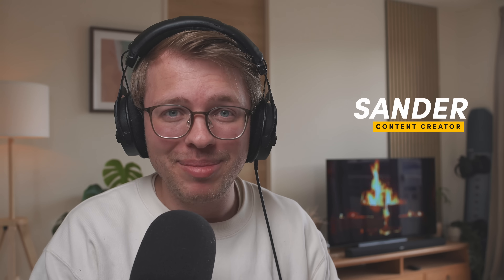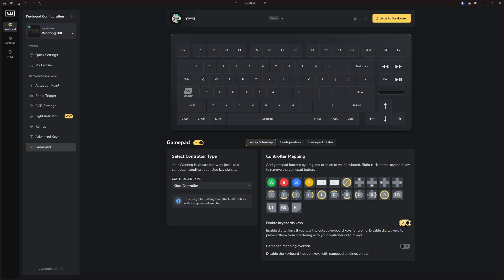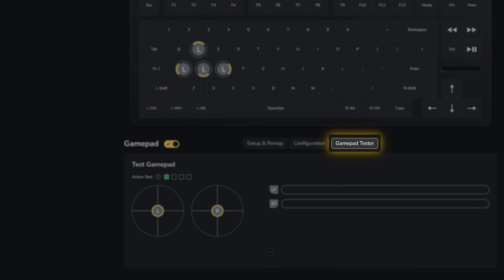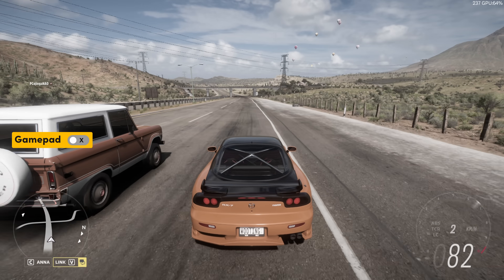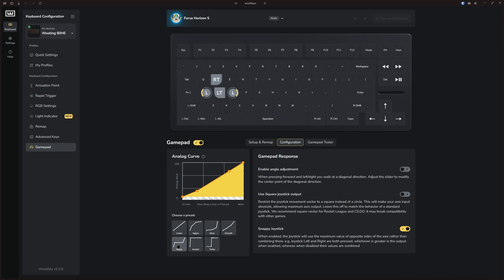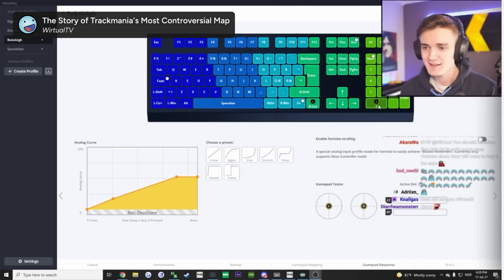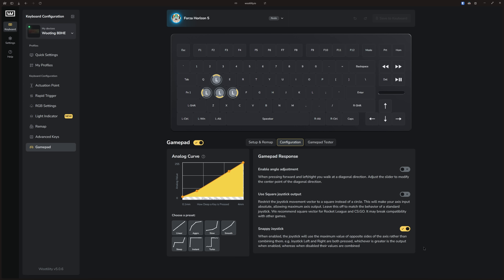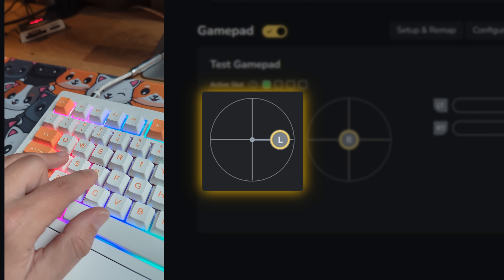How to use Gamepad on your Wooting Keyboard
Did you know you can set up your Wooting keyboard to function like a gamepad?
With the gamepad feature, you can essentially mimic controller input directly from your keyboard — perfect for games that require gradual or precise movement.